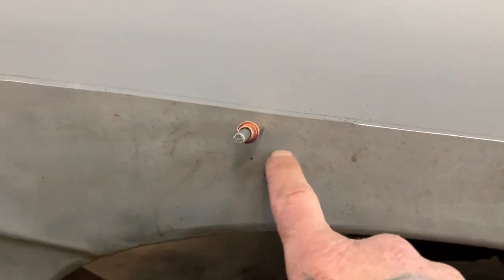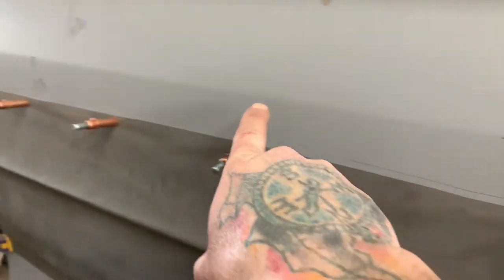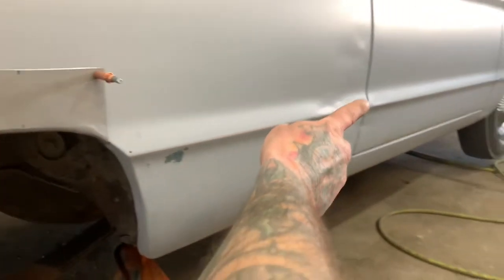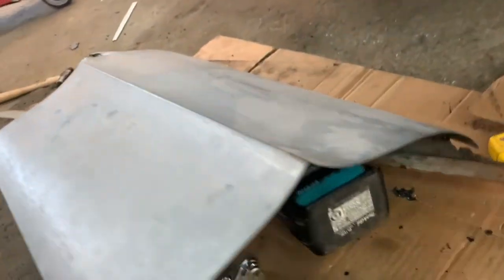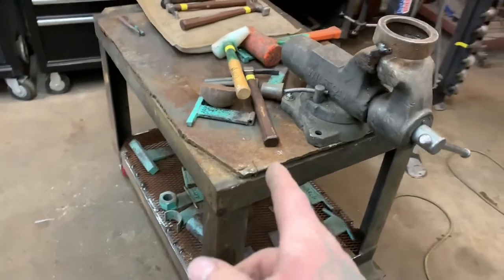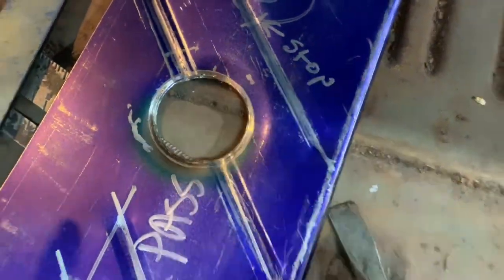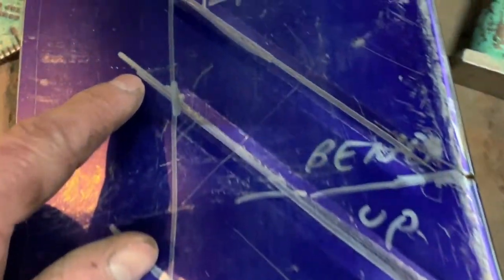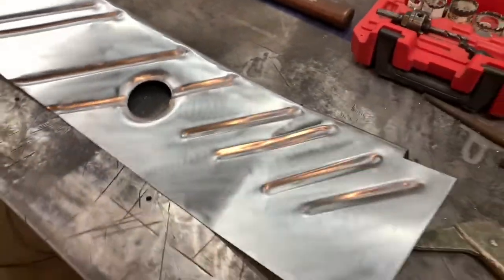Sheet metal fabrication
Sheet metal fabrication on a 1966 Plymouth Fury
Tips and tricks for sheet metal fabrication, rear quarter and trunk fab, hand made dimple die.